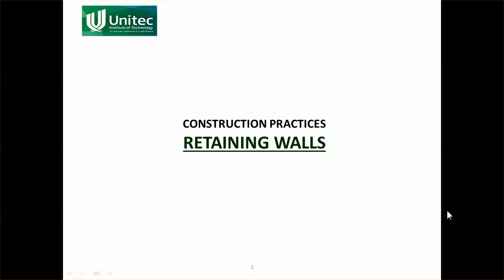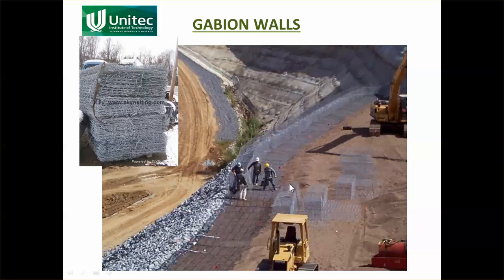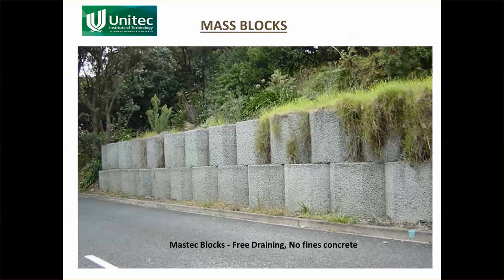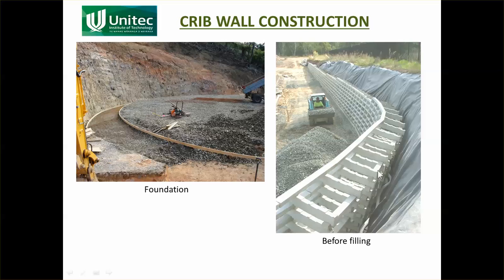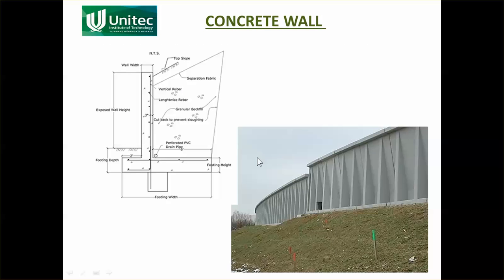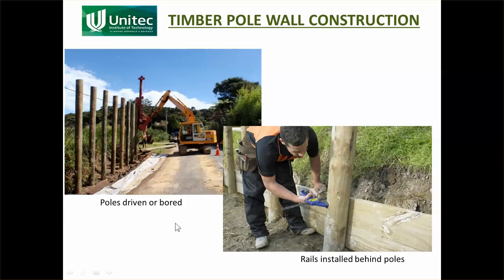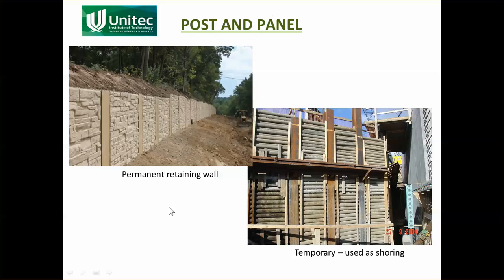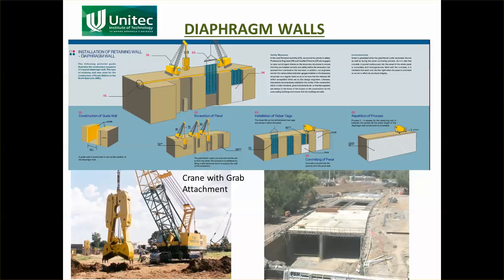CP5 2 Retaining Walls